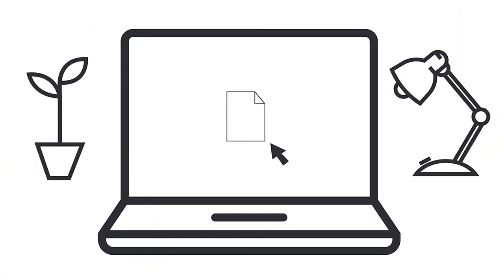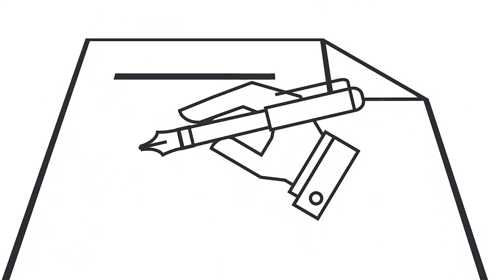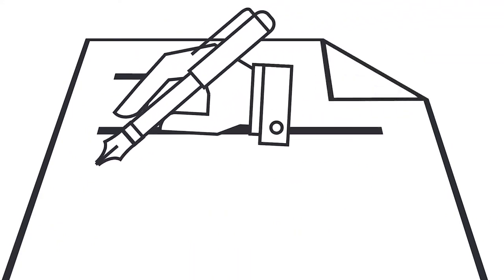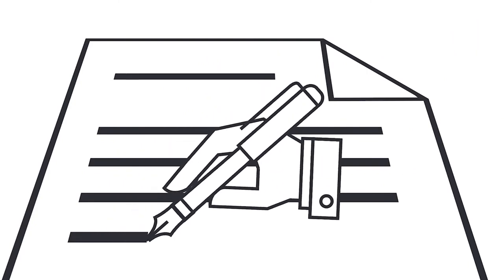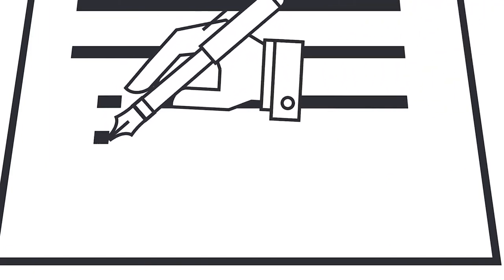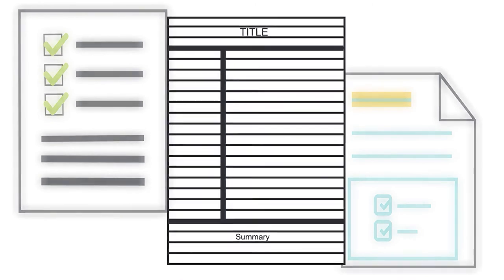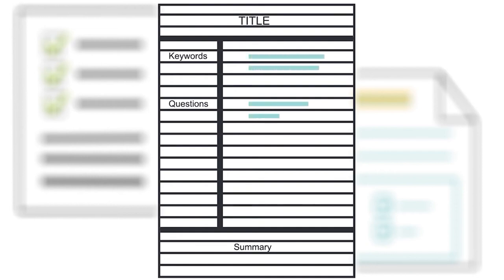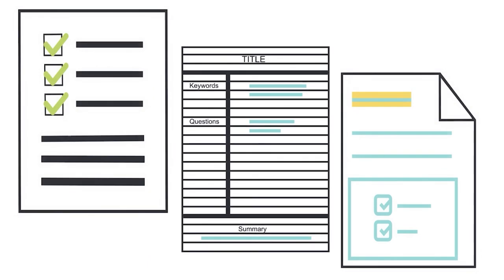Note Taking 101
Attribution

It was modified from Note-Taking 101 by Conestoga College. It is used with permission on The Learning Portal.